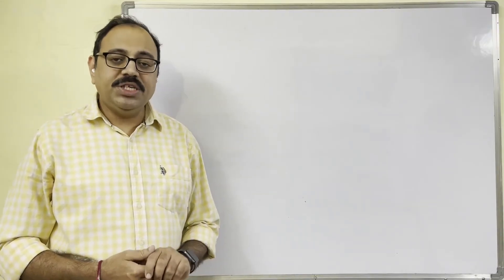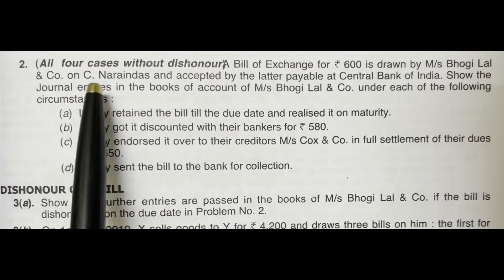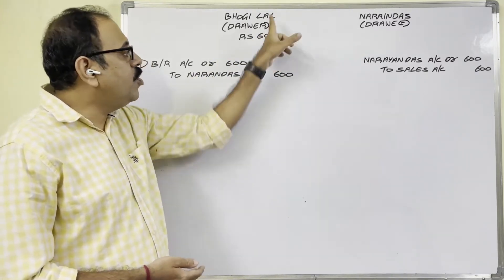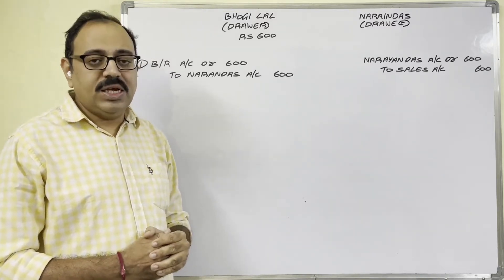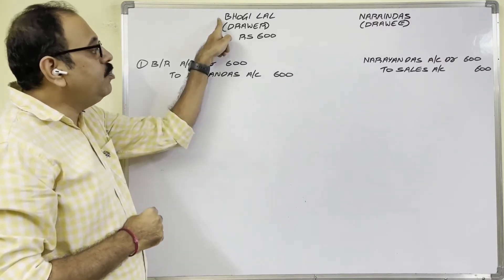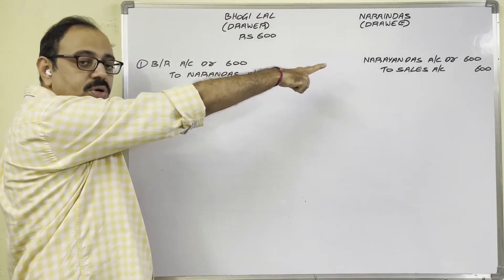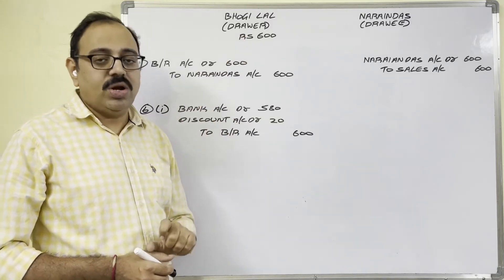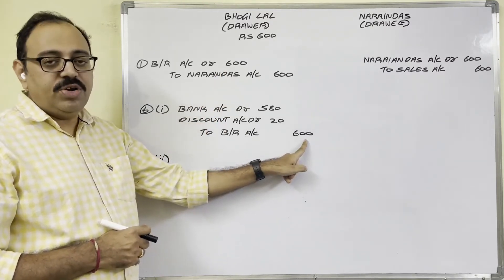Bills Of Exchange || B.COM Semester 2 || Problem No - 3 (a)